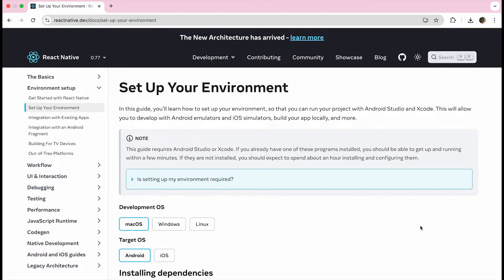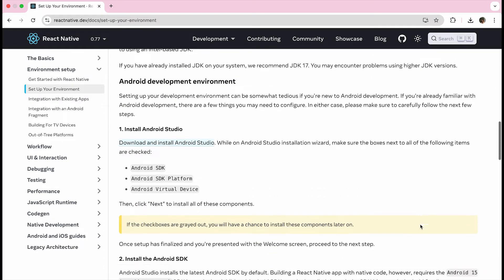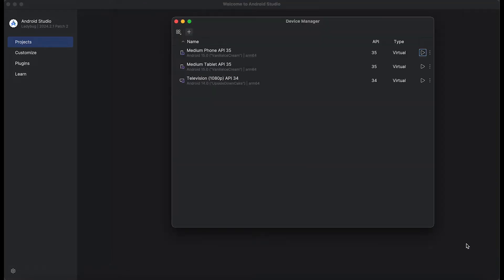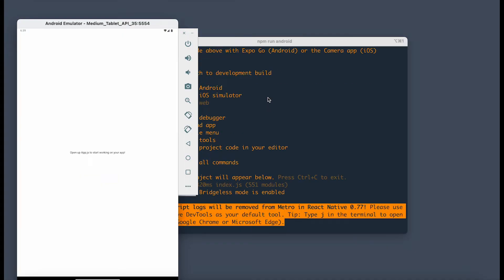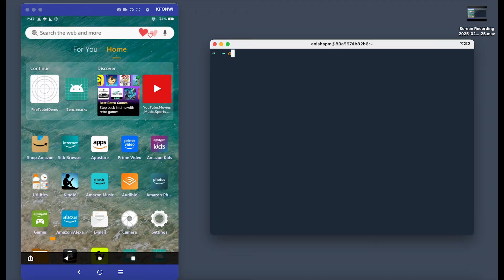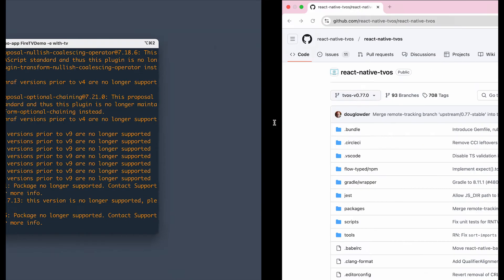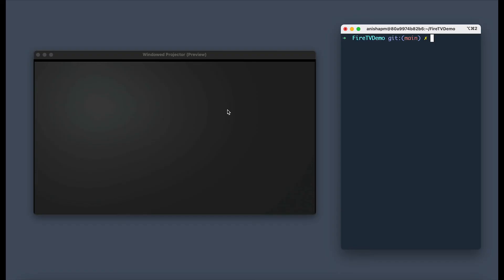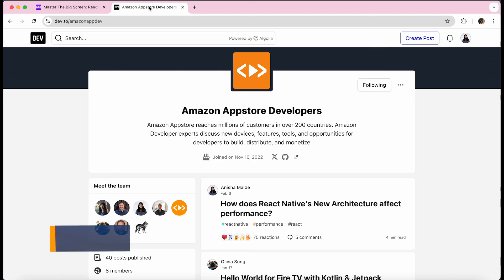From JS to Fire OS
React Native enables developers to build native apps for Amazon Fire OS devices using their existing JavaScript and React skills. Since Fire OS is based on the Android Open Source Project (AOSP), if you are already working with React Native you can easily target our devices without learning a new tech stack or maintaining separate codebases.

We recommend using the Expo framework to build React Native apps as it enables an easier and faster development experience. Follow along to see how to get up and running with React Native for both Fire Tablets and Fire TVs.